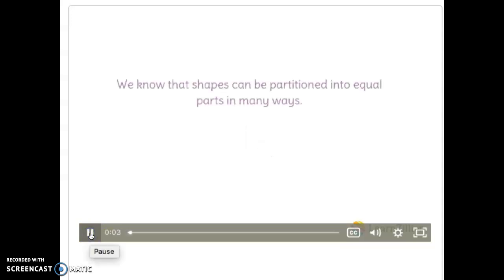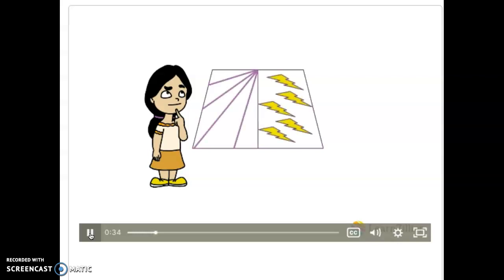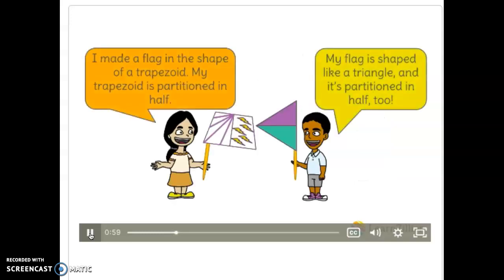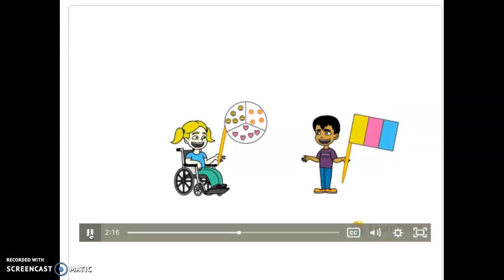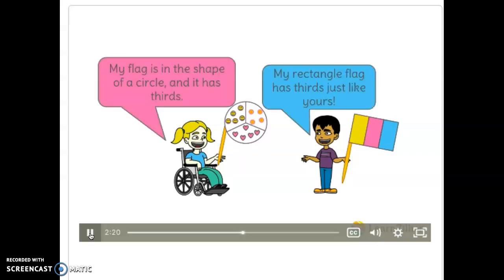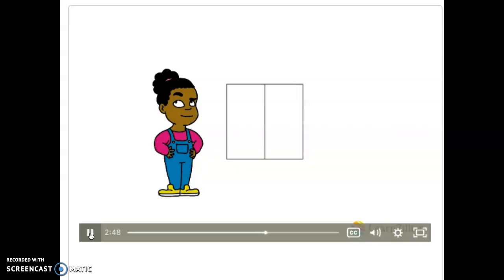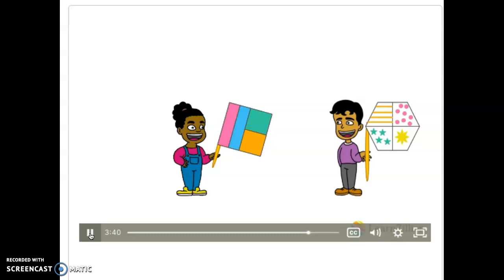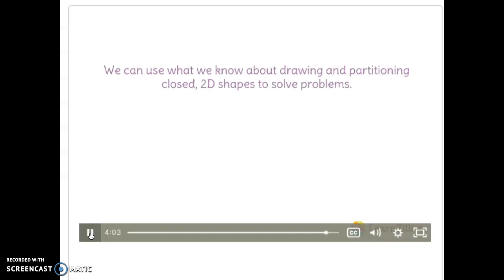Partitioning shapes different ways. Math Week 3 Day 3